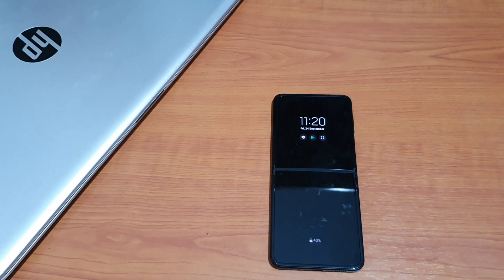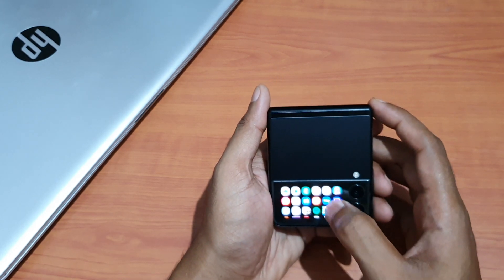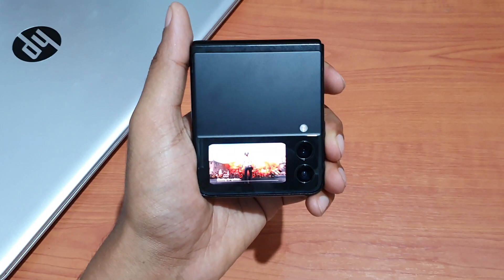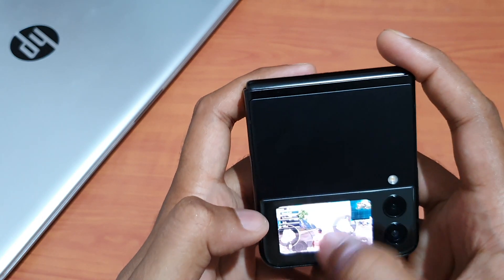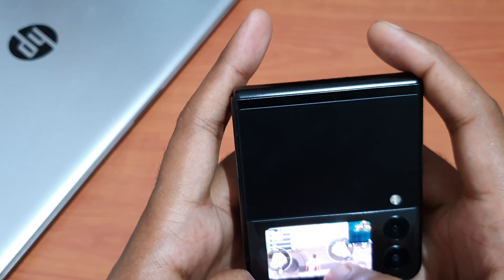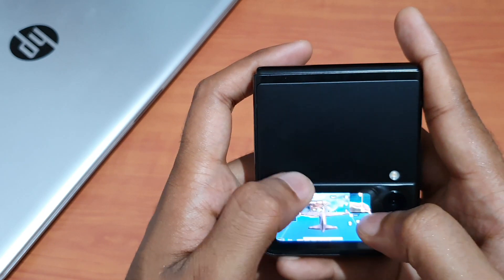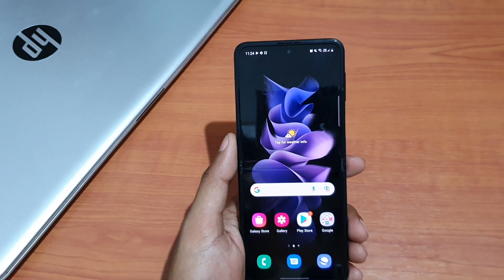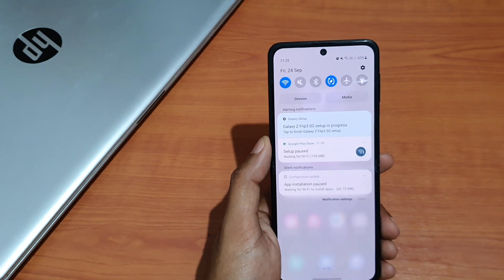Galaxy Z Flip 3 How to play games/youtube/any apps on Cover Screen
How to play games/any apps on Z flip3 cover screen

1.Uninstall Samsung Health
2.Do not set screen Lock
3.Install Samsung Sprung Launcher
4.Add as widget on cover screen(settings-cover display-widgets)

Z flip3 Cover Screen Battle Grounds Mobile India
Z Flip3 Play Youtube on Cover Screen
Call of duty Gaming on Z flip 3 Cover Screen
Open any games on cover screen of z flip3
Galaxy Z flip3 Cover Screen gaming
How to setup games on z flip3 cover screen
Galaxy Z flip3 Game setup on Cover screen
Open any apps on Cover screen z flip3
z flip3 open any apps on cover screen
Z flip3 Pubg on cover screen
z flip 3 Gaming review cover screen